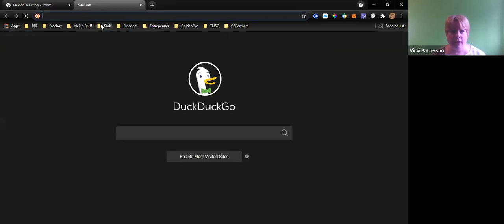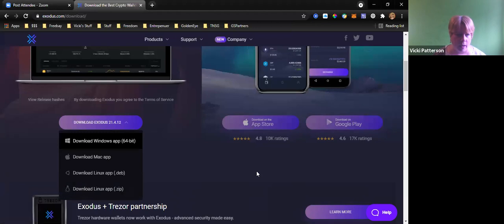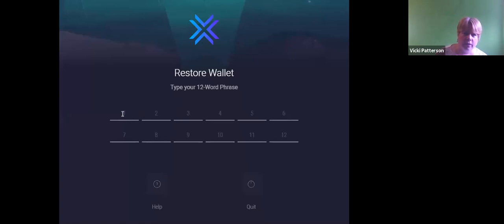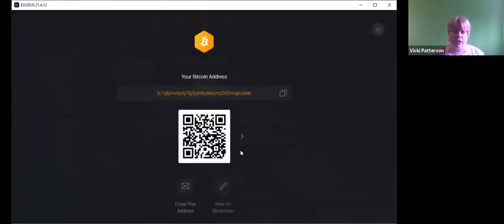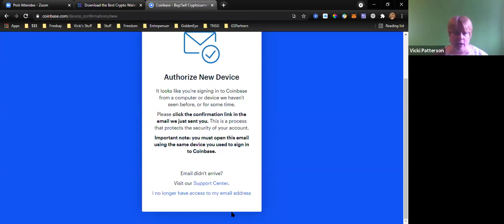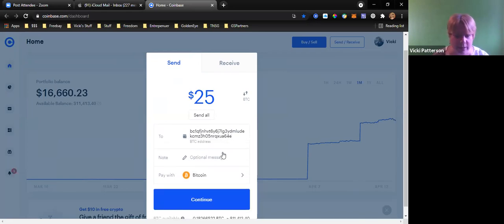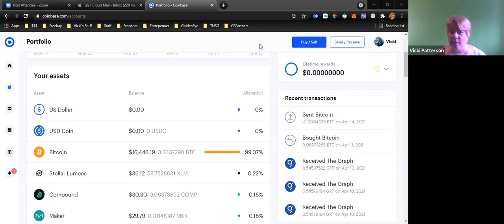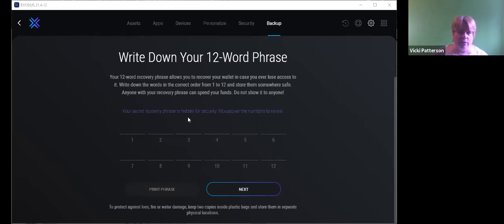Lunch & Learn Exodus Wallet Set Up 04 14 21